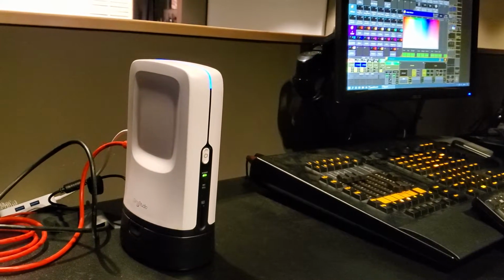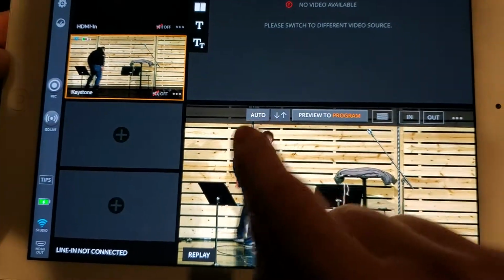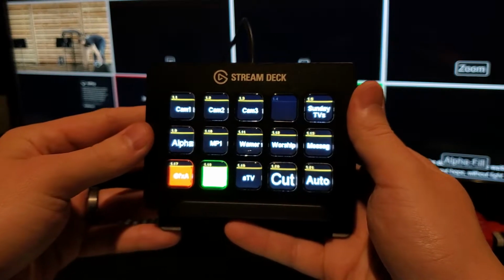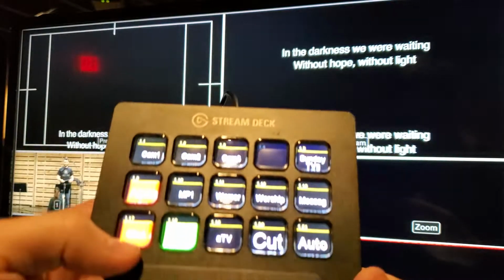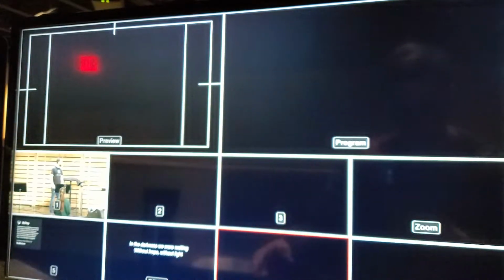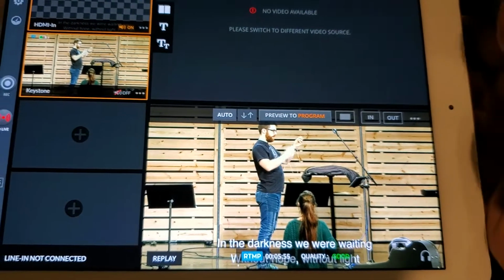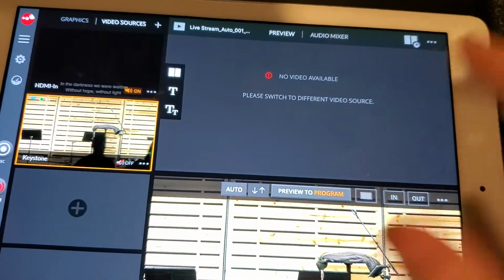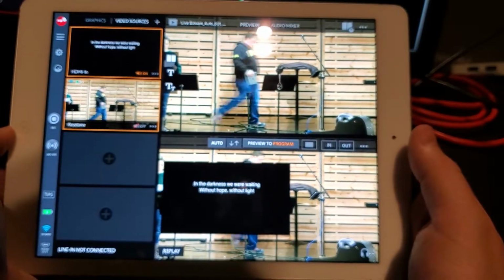Radiant Ankeny Live Stream Setup